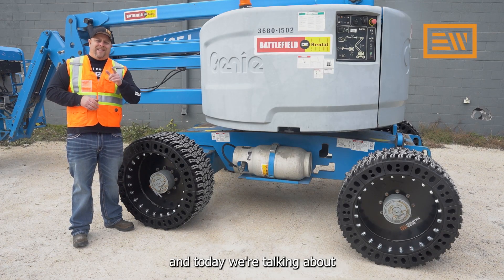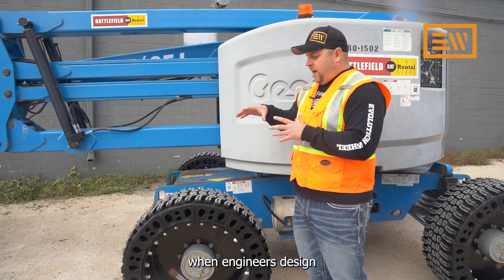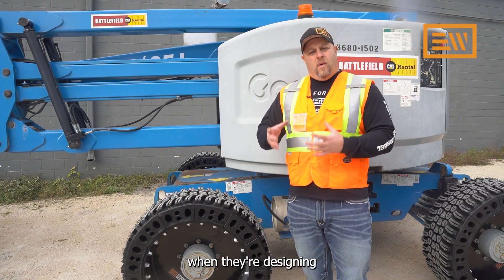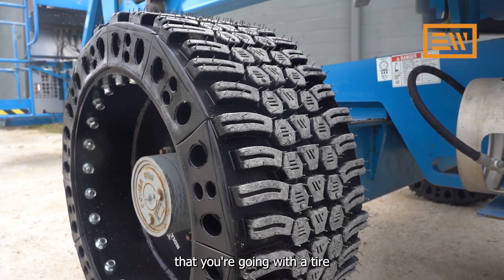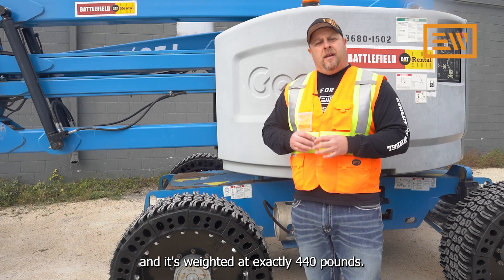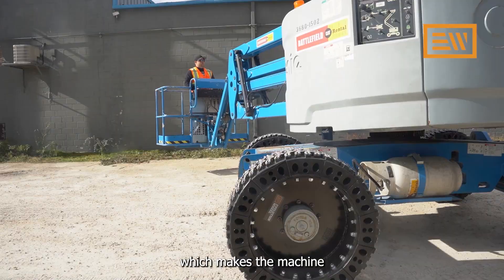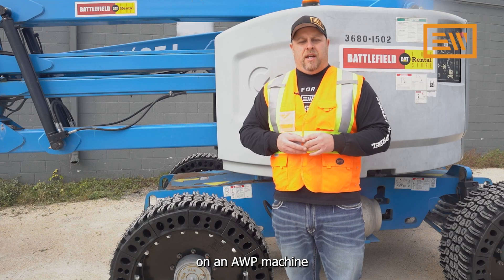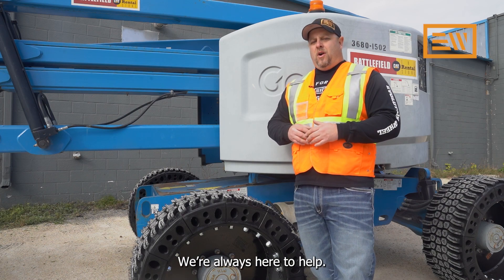Solid Aerial Work Platform Tires - Why Tire Weight Is Important For Your Aerial Work Platform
Learn the importance of tire weight in ensuring stability for aerial work platforms with our EWRS-AWP solid tires. These solid aerial work platform tires are equivalent to foam-filled pneumatic tires. Watch our series to understand more about how these tires keep your machines steady and safe.
Timestamps:
00:00 Intro
00:10 Importance of Tire Weight
00:27 What To Look For
00:50 The Same Weight As A Foam-Filled Tire